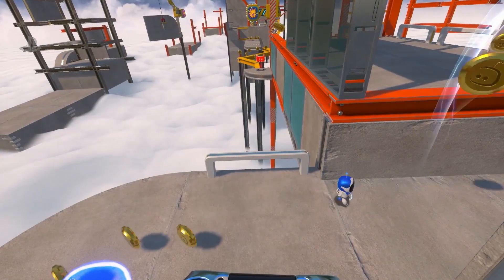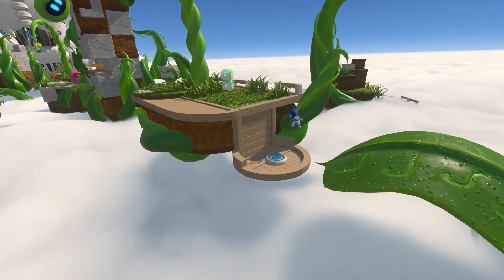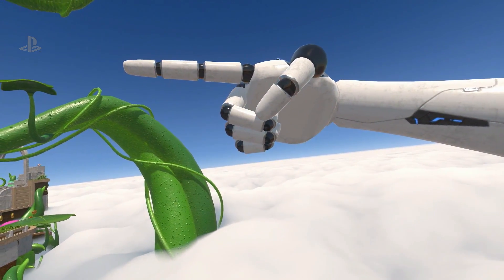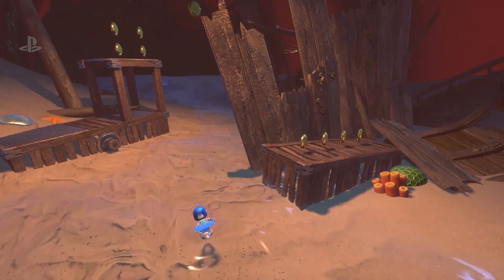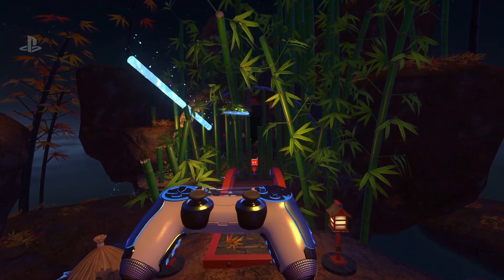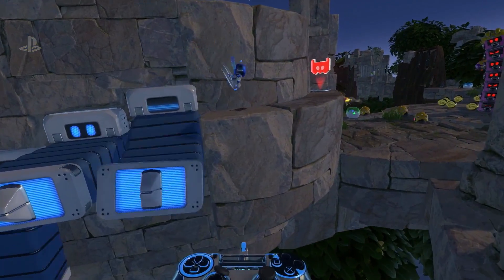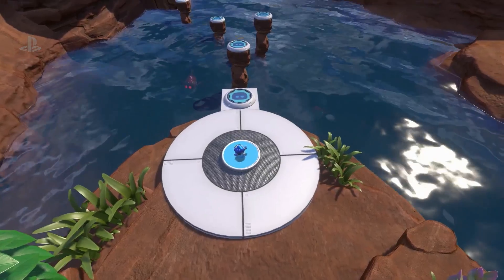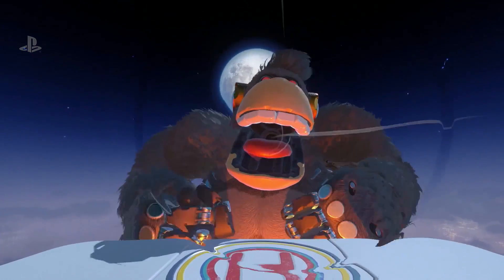ASTRO BOT Rescue Mission Interview | PS VR at E3 2018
See how ASTRO BOT Rescue Mission takes platforming to new heights in this interview recorded at PlayStation Live From E3 2018.